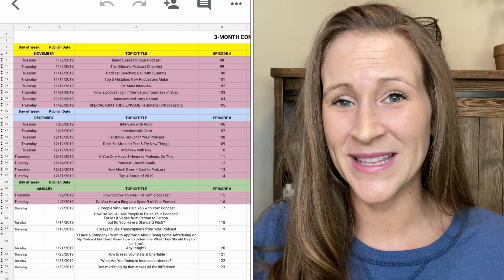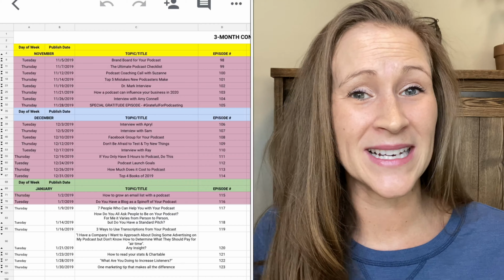Content Calendar for a Podcast in 4 Easy Steps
I often get asked, "How do you stay so consistent with your podcast?" In this video, I'm introducing you to my secret weapon...my podcast content calendar. I'm going to show you in 4 easy steps how you can set up your own calendar in order to be more consistent with your podcast.

I'm also giving you some examples of how I use my calendar and, more importantly, where I DON'T use it.